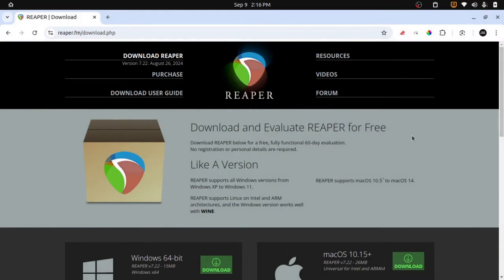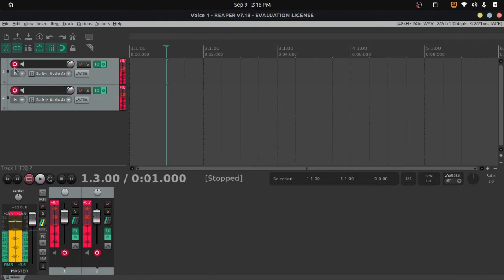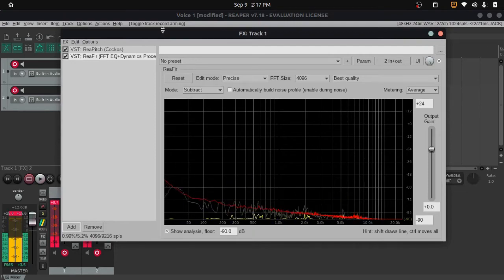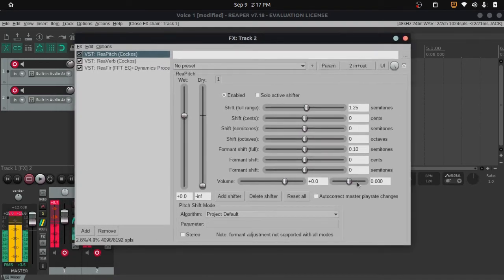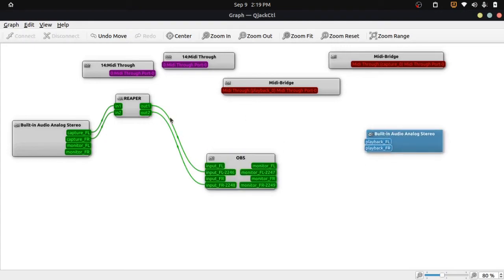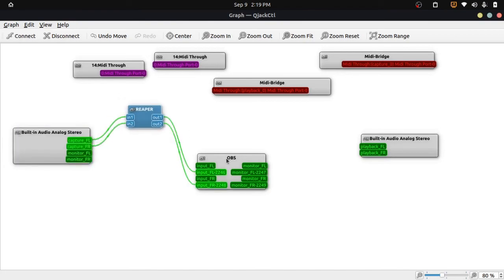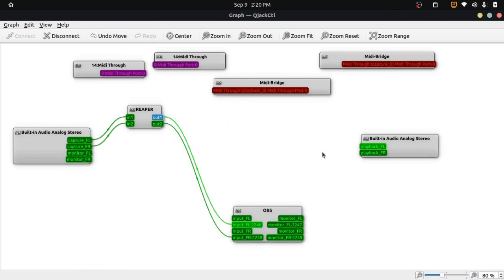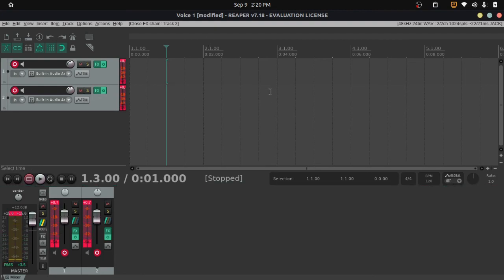How to Make a Free Voice Changer Using Reaper on Linux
Today i show you guys how to use reaper as a voice changer.
I hope this video helps you, When i was searching for a video on this topic i could not find anything. So after a while of searching, i managed to get it to work. Now i hope that this video will save you time trying to figure out how to do it yourself.